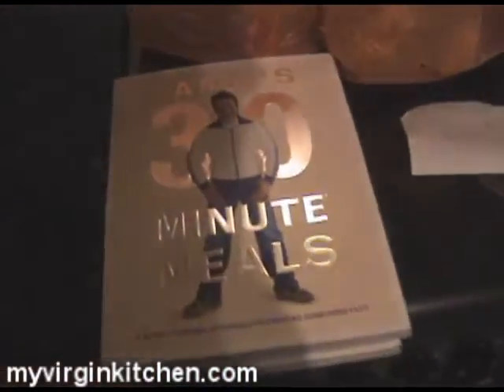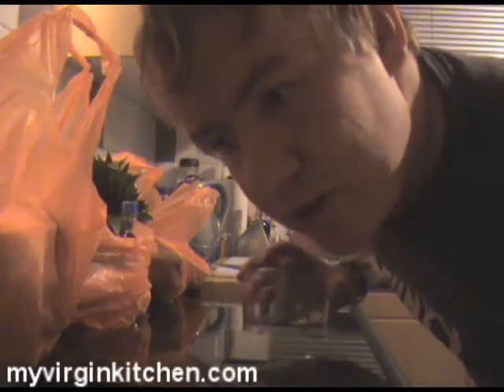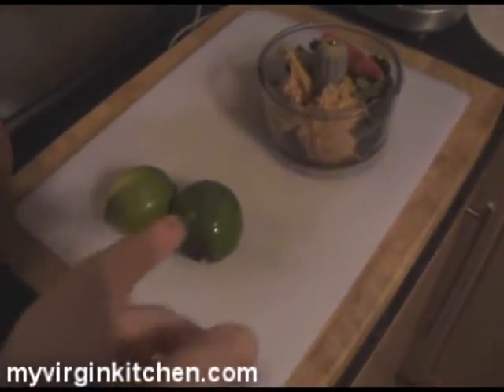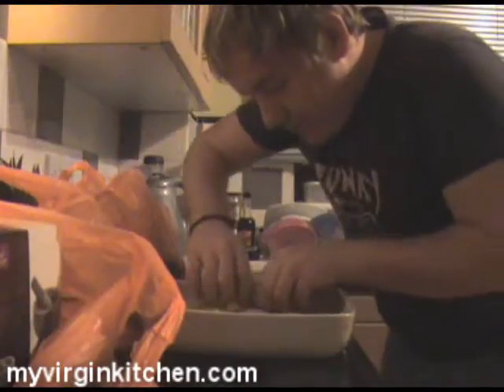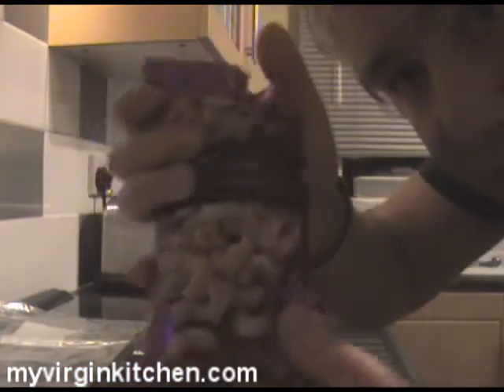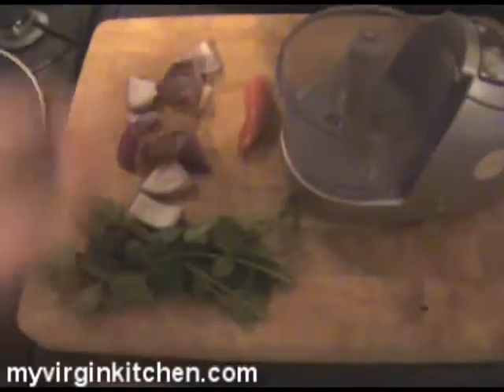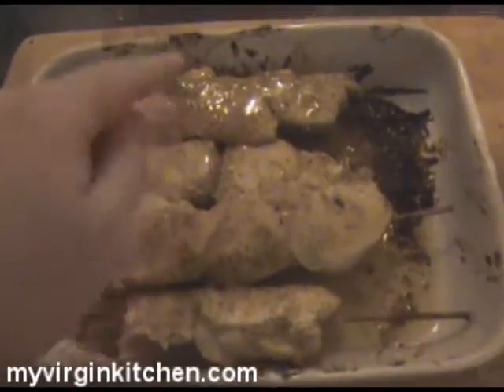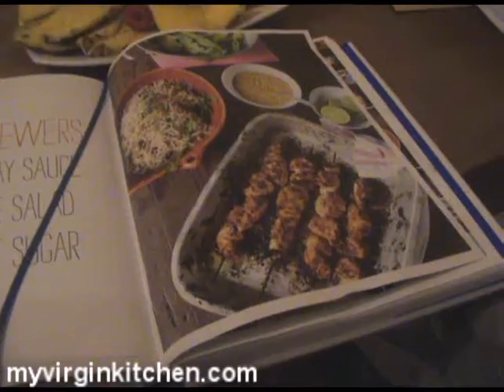30 minute meal attempt - MYVIRGINKITCHEN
Barry attempts a 30 minute meal challenge